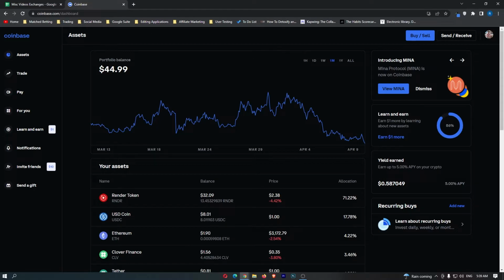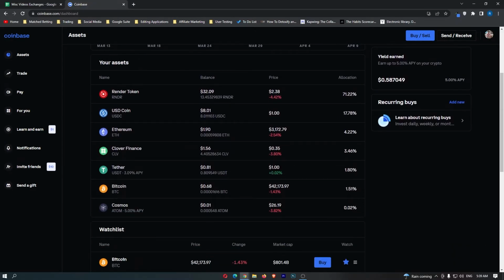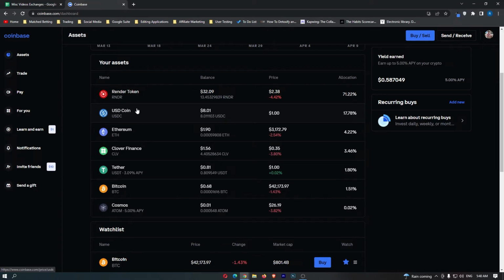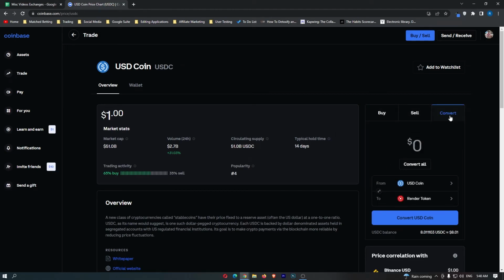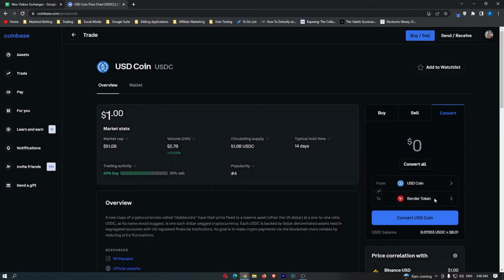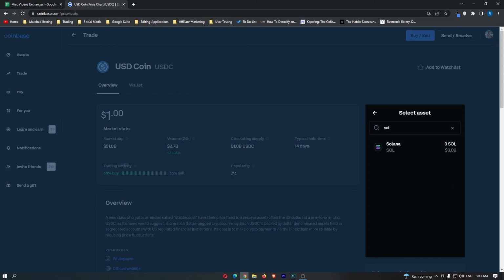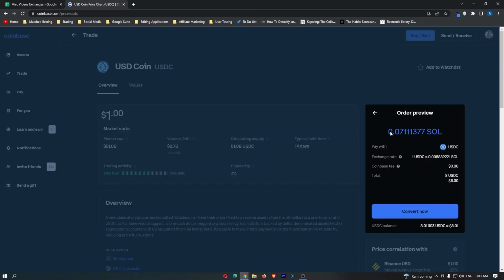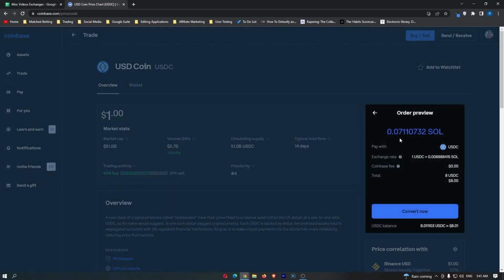How to Convert USDC to Solana (SOL) on Coinbase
In this tutorial I will show you How to Convert USDC to Solana (SOL) on Coinbase | USDC to SOL